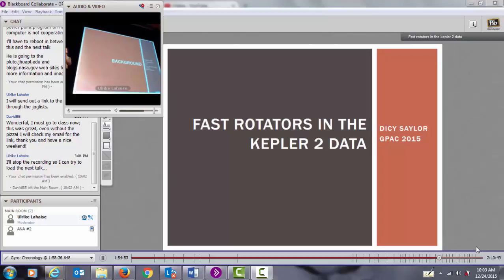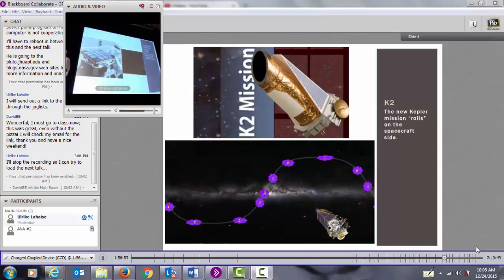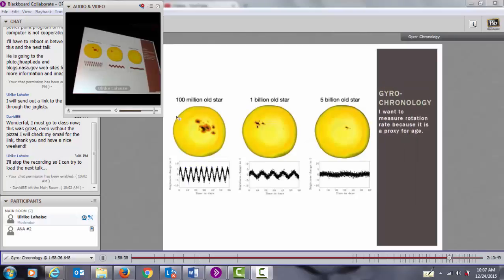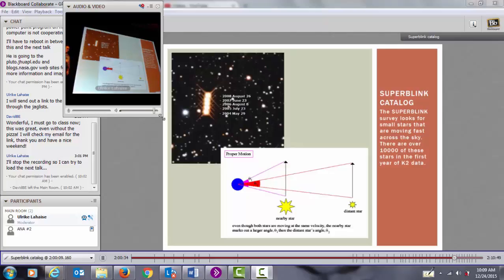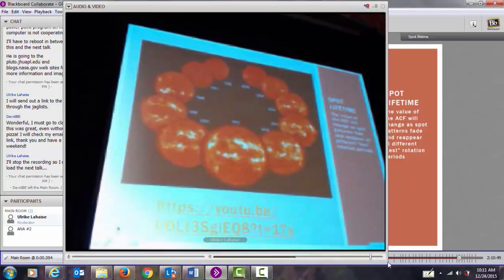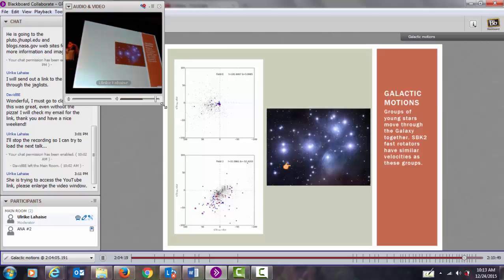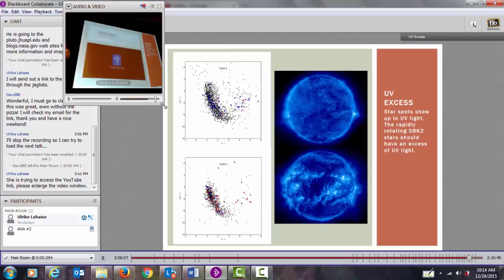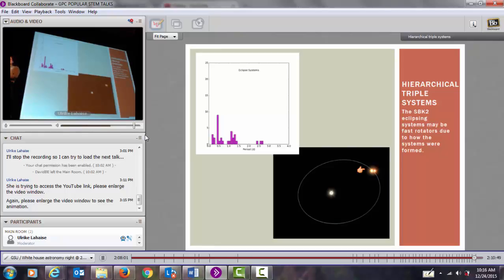'Fast Rotators In The Kepler 2 Data" by Dicy Saylor, GPAC 2015 Talk 4, 10/27/2015